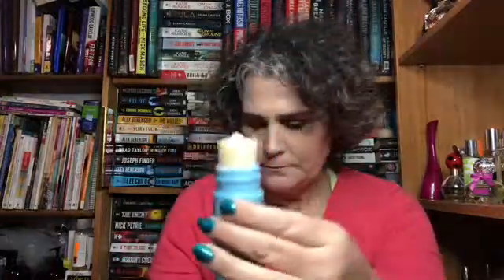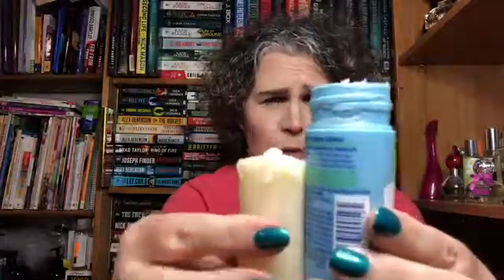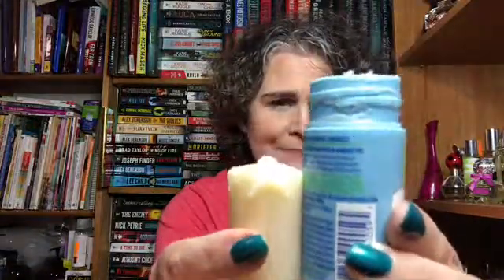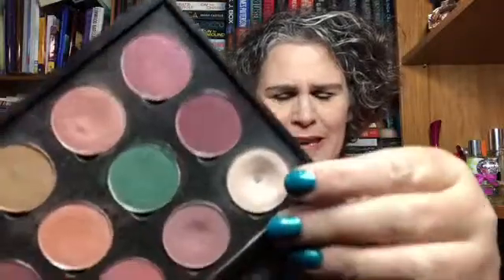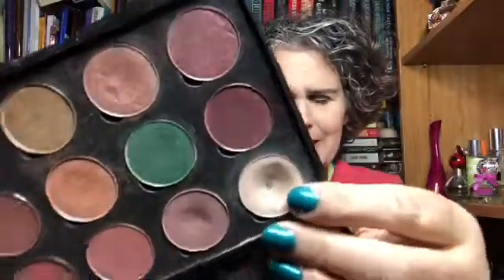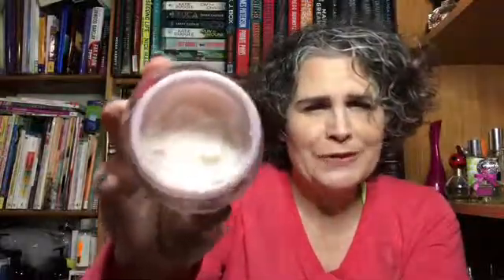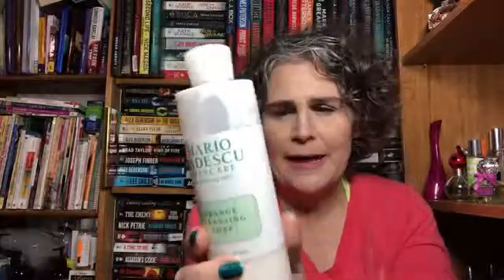Go For The Goal Update for March & April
Still no access. I will get links attached when I can. Lori